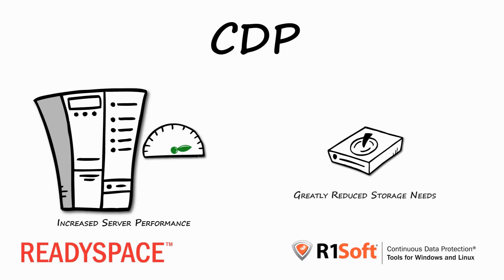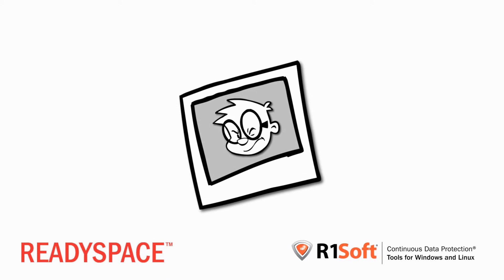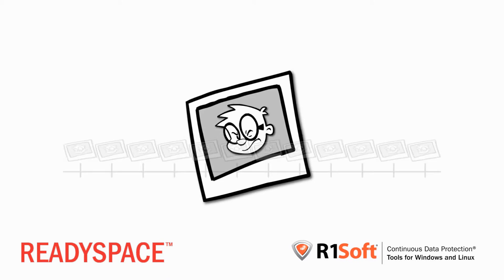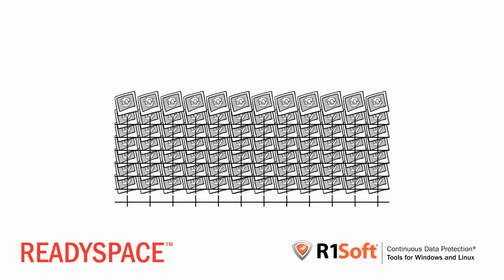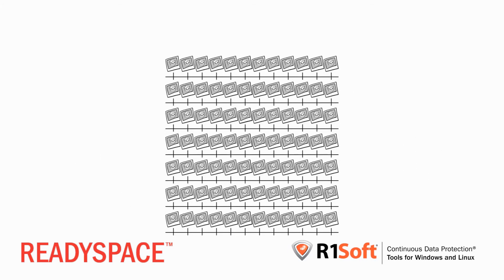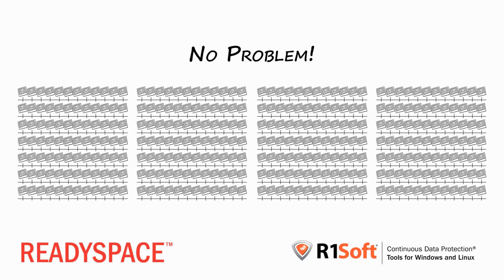Revolutionize Your Data Backup with Continuous Data Protection (CDP) by R1Soft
Discover the future of data backup with our deep dive into Continuous Data Protection (CDP) by R1Soft. This video explains how CDP stands out from traditional backup methods, offering a more efficient, faster, and less resource-intensive solution. We explore the limitations of incremental backups, such as their impact on server performance and the lengthy time required to secure your growing data volumes.

Learn about R1Soft's innovative approach to backups, which utilizes an initial full backup followed by continuous monitoring and saving of data changes. This method significantly improves server performance by minimizing the data read during each backup, thus reducing storage needs and ensuring more frequent and efficient backups.

We also cover the benefits of CDP's asynchronous replication at the block level, which only captures the changes in your data, leading to minimal disk usage. Understand how R1Soft's CDP enhances your recovery point objectives with shorter backup intervals and enables bare metal restores without the need to reinstall the OS.

If you're looking for a backup solution that is better, faster, and cheaper, this video is a must-watch! Dive into the world of Continuous Data Protection with us and see how R1Soft's CDP can transform your data backup strategy. For more information on the leading backup software for high-performance servers in the cloud, visit R1Soft's website.